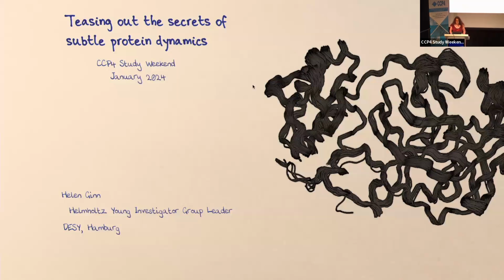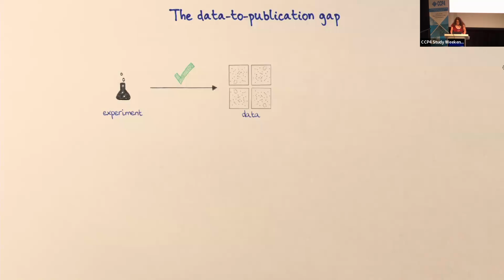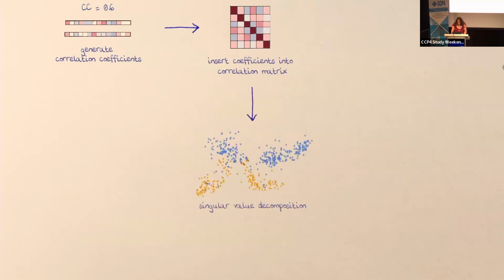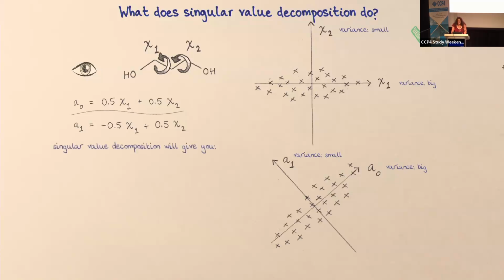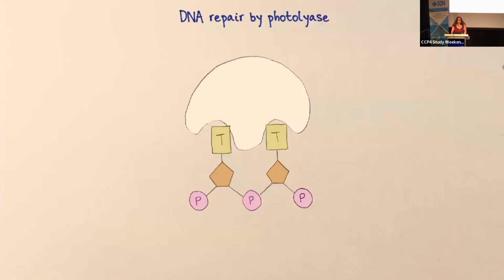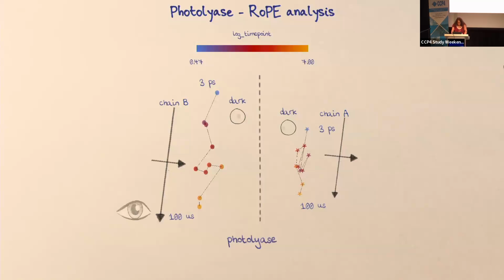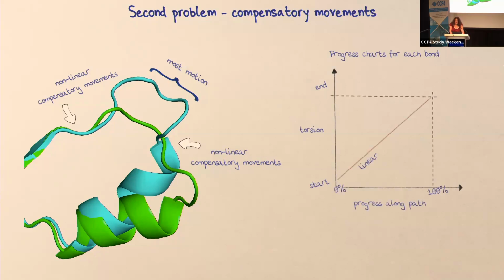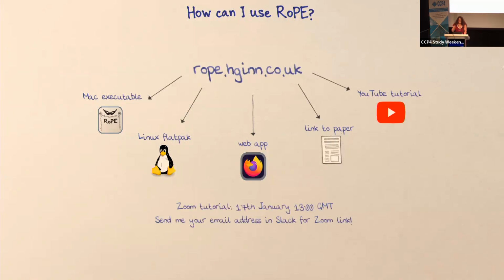Teasing out the secrets of subtle protein dynamics - Helen Ginn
Structural biology experiments are focusing increasingly with the small, subtle motions underpinning protein function. Our collective understanding of how these subtle motions translate to functional impact is limited, and this is hampering efforts in protein engineering and drug development. The
Protein Machinists’ lab develops conceptual frameworks for defining, modelling and navigating the protein’s conformational space, focusing on the representation of protein entities (RoPE). The first tool of RoPE is a simple and powerful visualisation of conformational space from experimental data,
and how this space can be used to drive protein refinement against electron density. This talk will illustrate with examples how these tools help find the narrative in modern multi-dataset experiments.